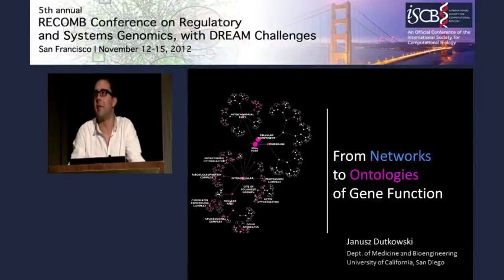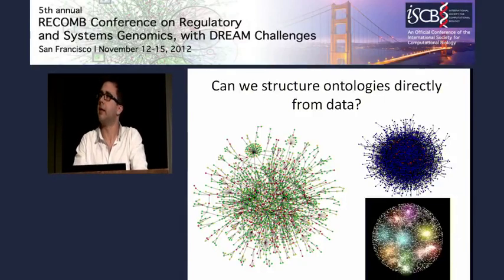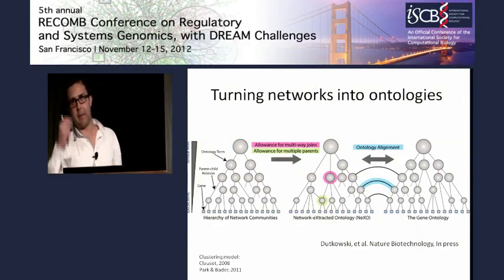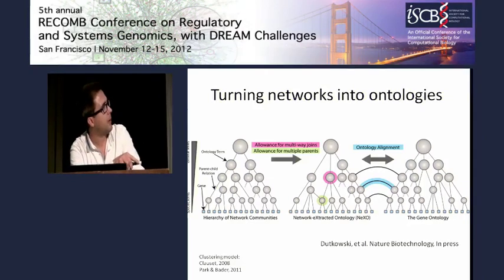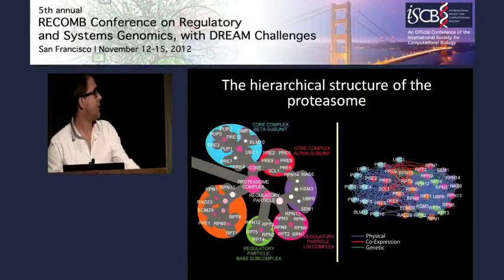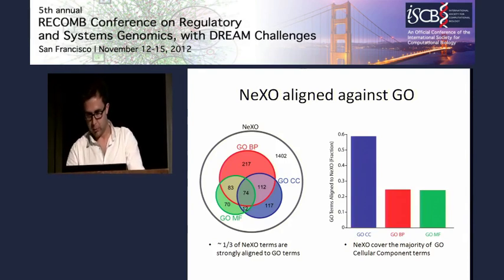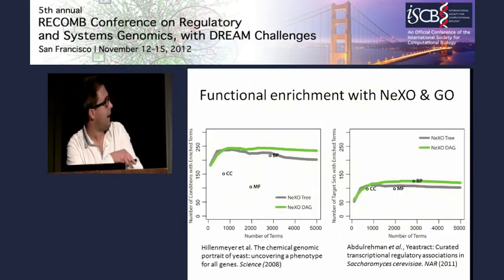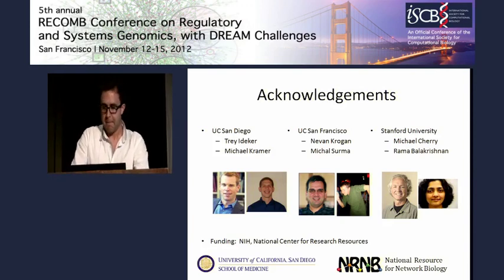Turning networks into ontologies of gene function - Janusz Dutkowski - RECOMB/RSG 2012